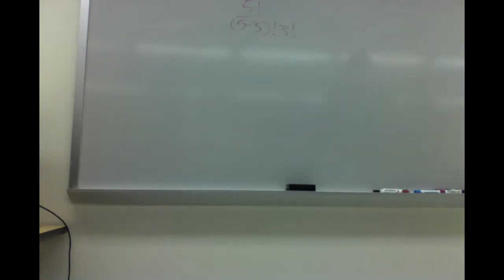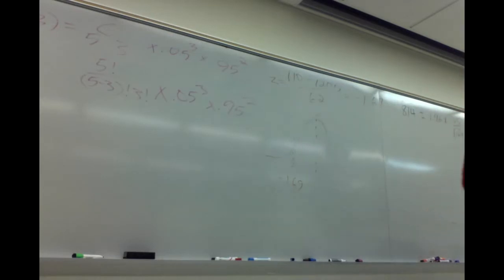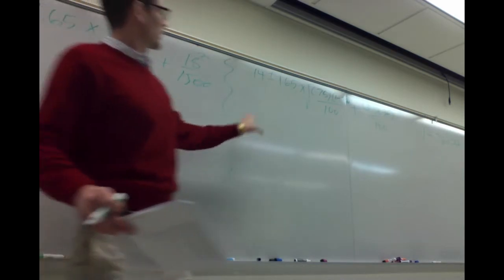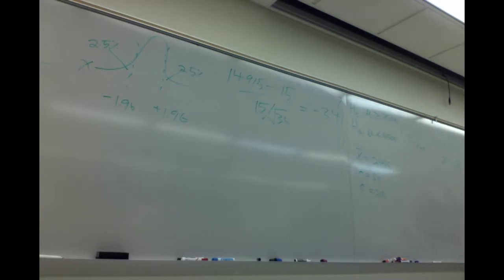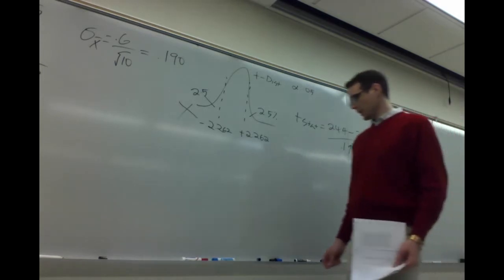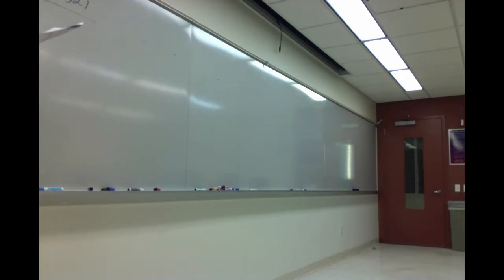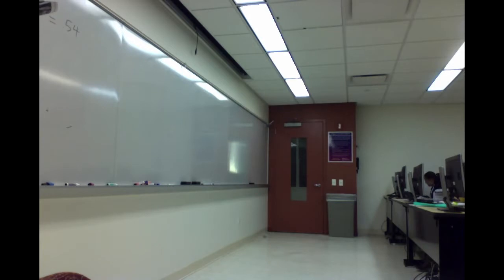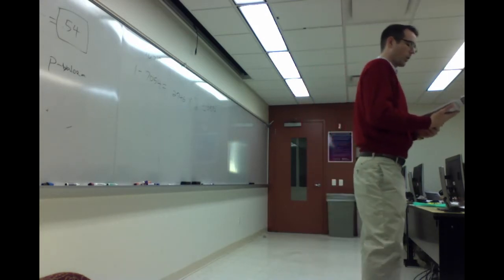Class 9, Mercy 601, Fall 2016